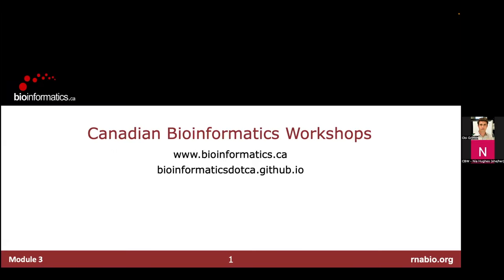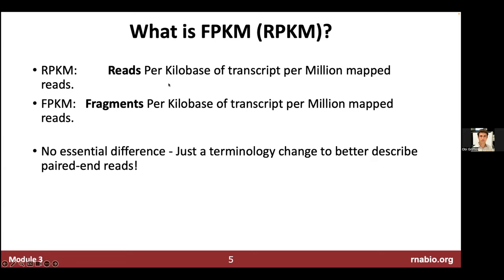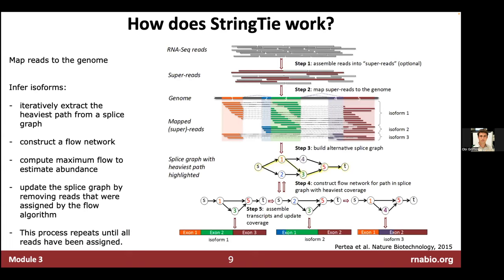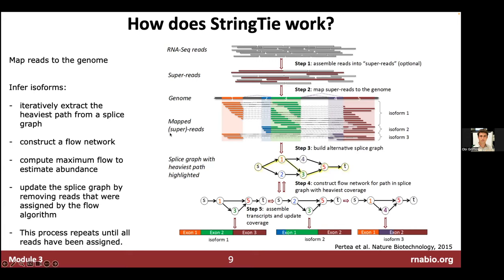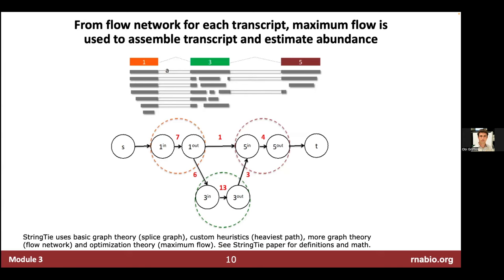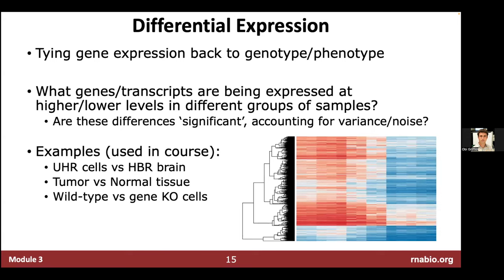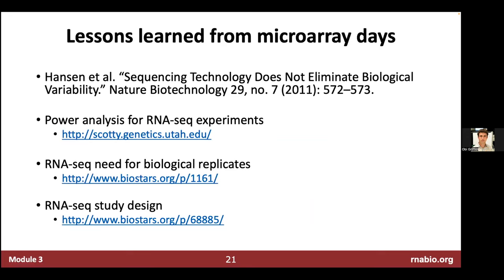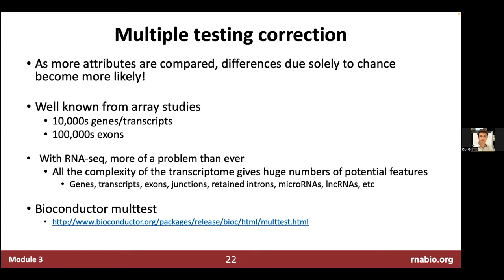CBW RNA-seq Analysis 2024 | 03: Abundance Estimation and Differential Expression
Canadian Bioinformatics Workshop series:
- RNA-Seq Analysis (RNA), June 17-19, 2024
- Abundance Estimation and Differential Expression (Obi Griffiith)

Lecture slides and class materials for this workshop are available